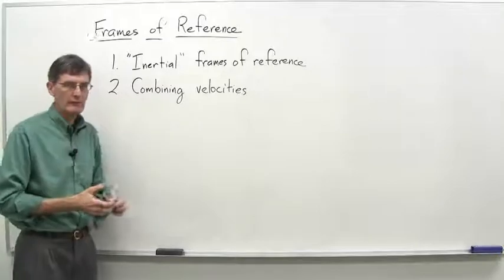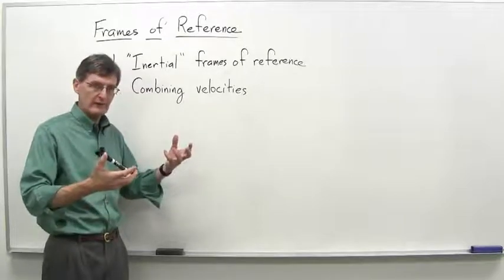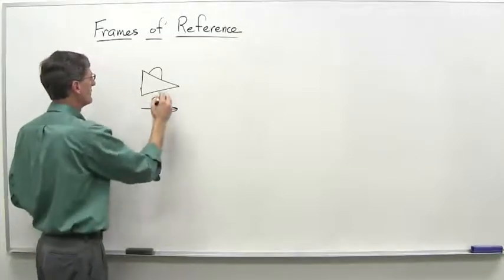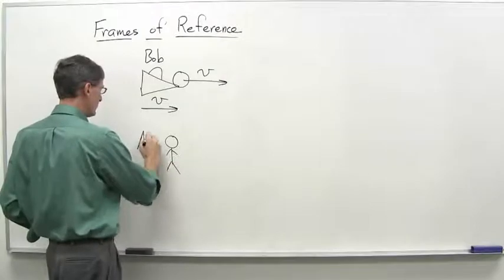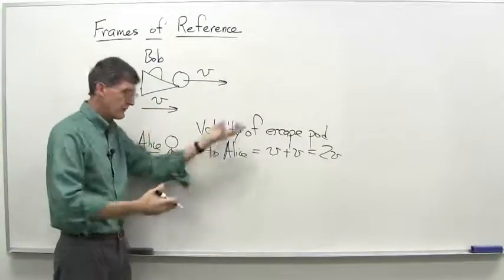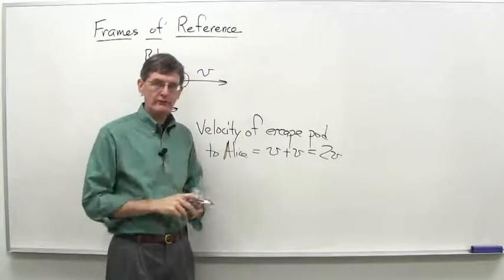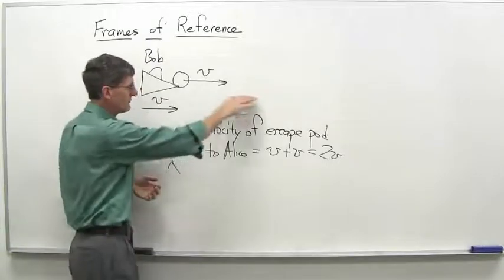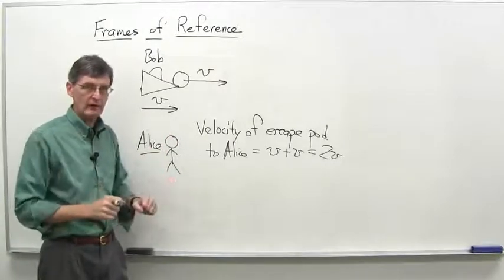Einstein's Special Theory of Relativity || 08 Frames of reference part 3 11 15 high def